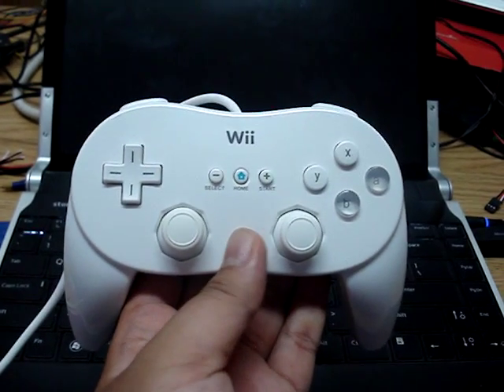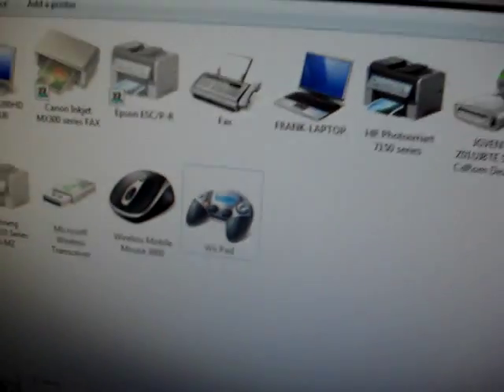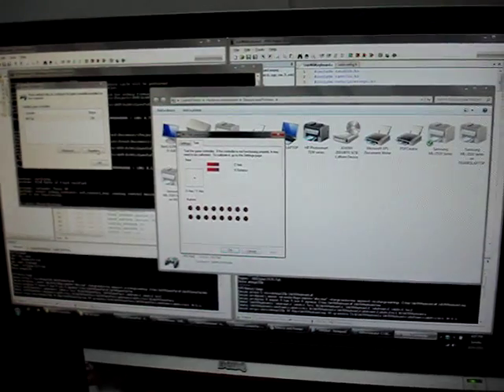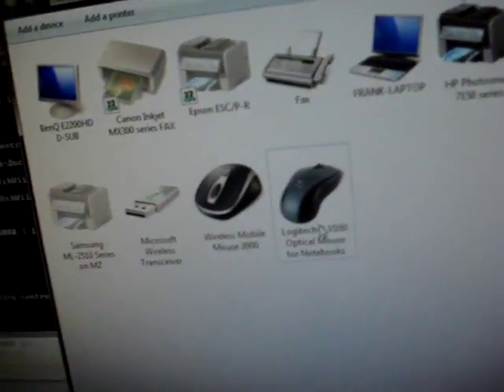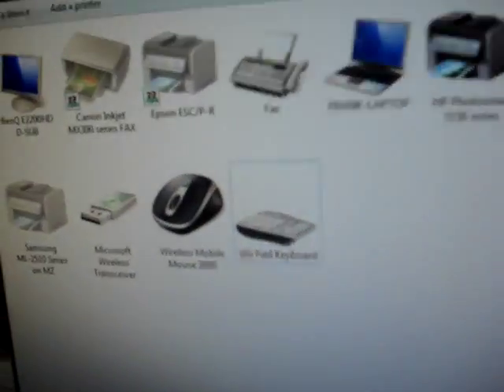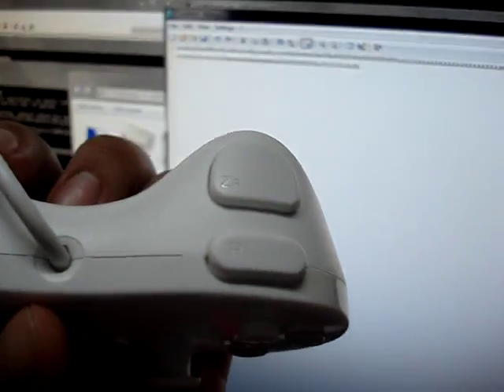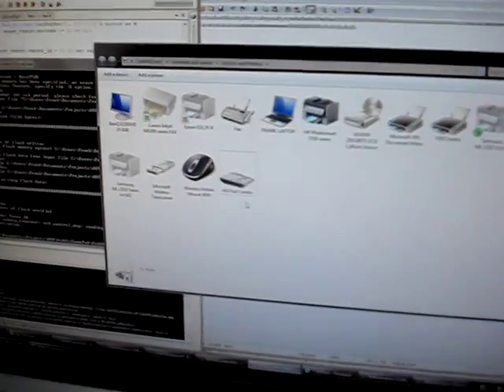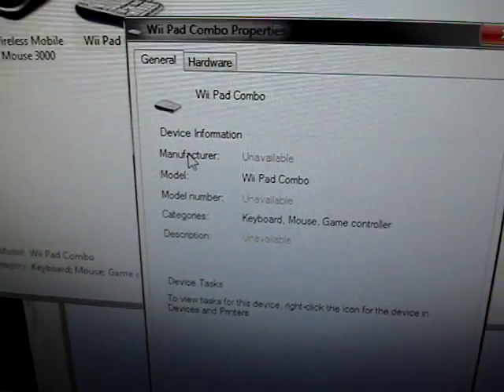USB Wii Classic Controller